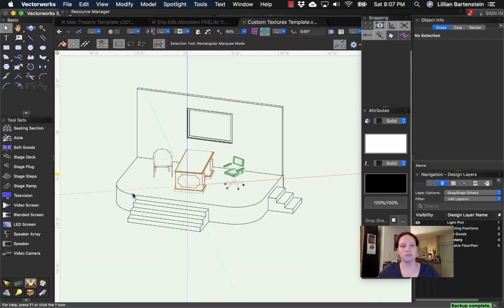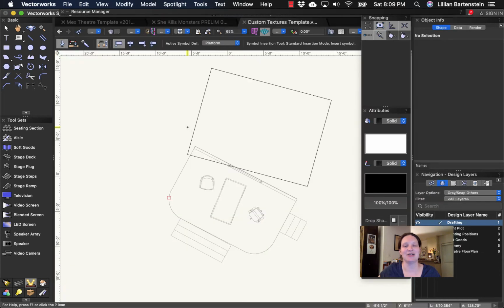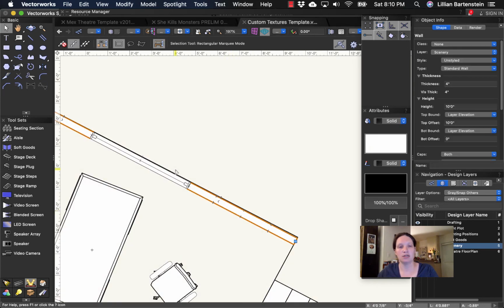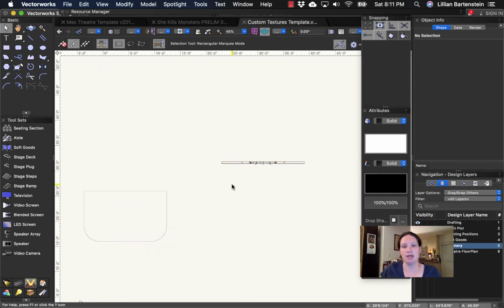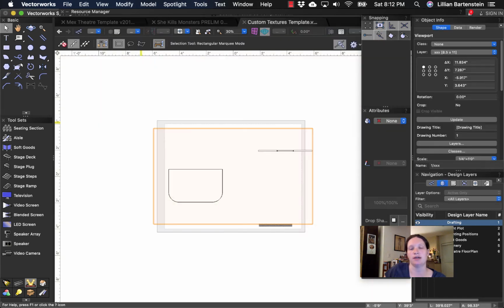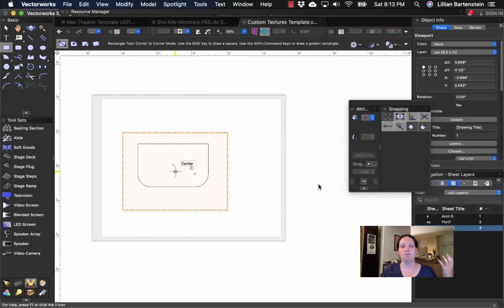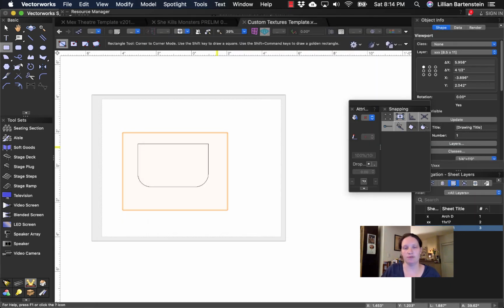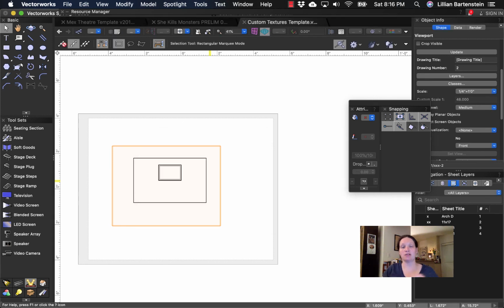CPP Prepping Paint Elevations